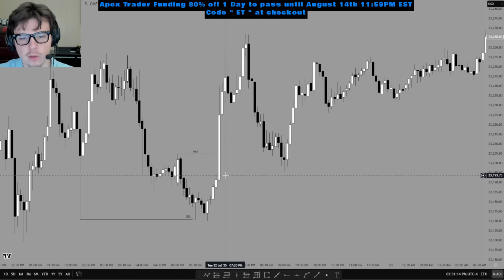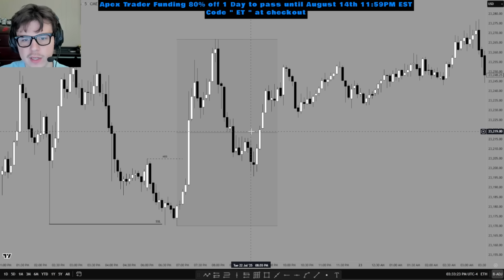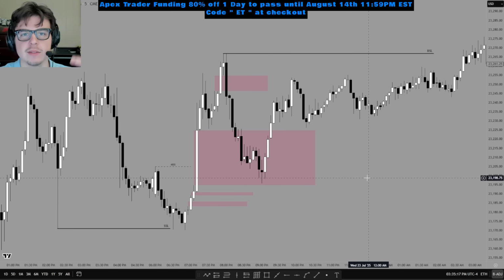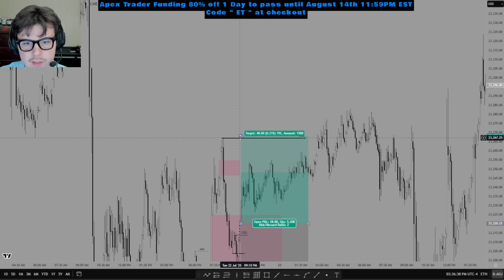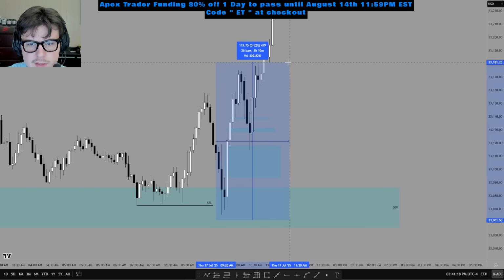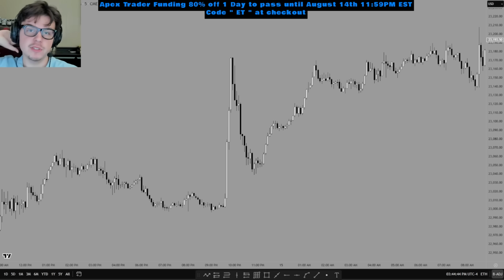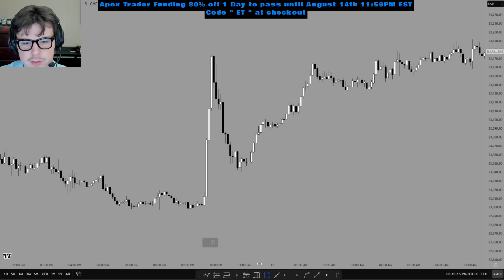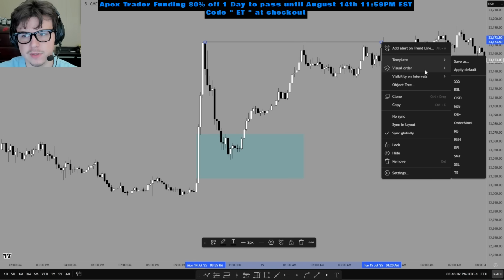PD Arrays - How To Choose The Correct One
Thank You Guys for Watching, I hope you guys found some sort of value in todays video.